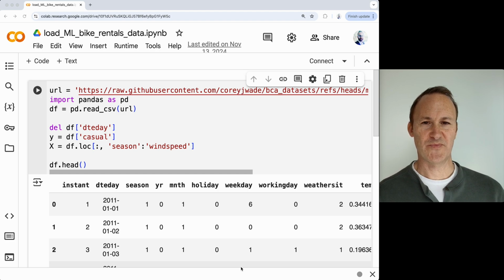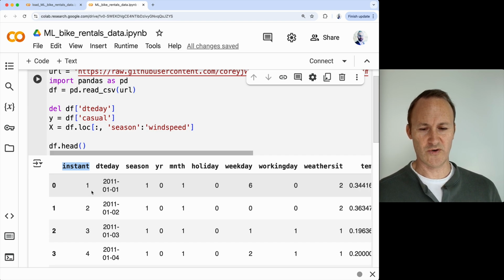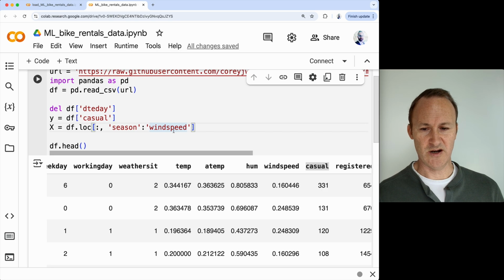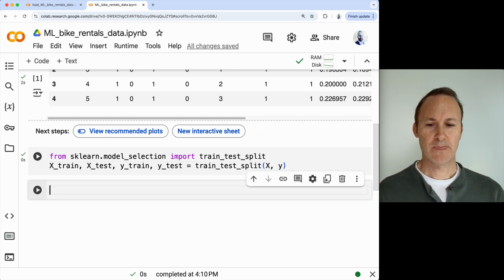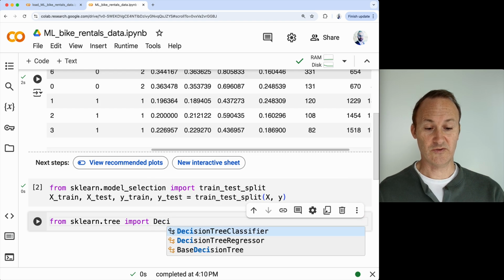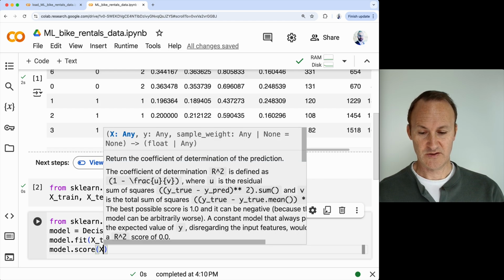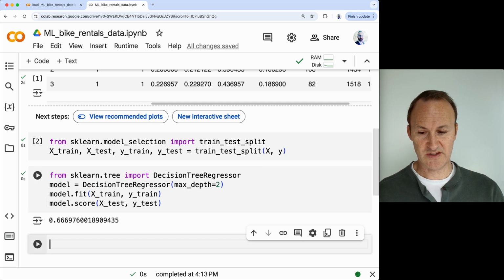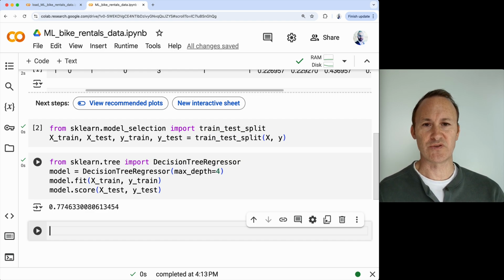Reg v Class 1: Decision Trees - train_test_split, DecisionTreeRegressor, model.fit, model.score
Build a Decision Tree Regressor after splitting your data using train_test_split.